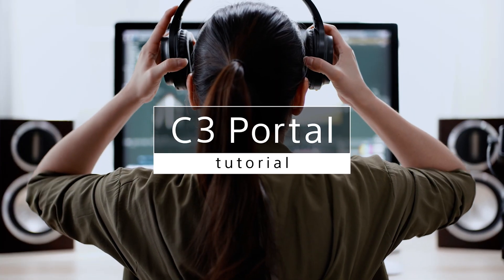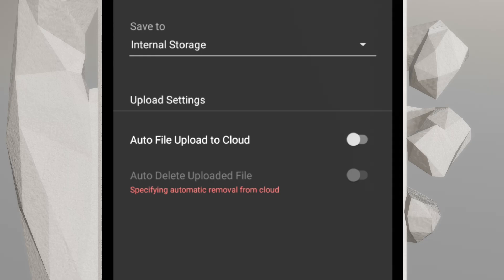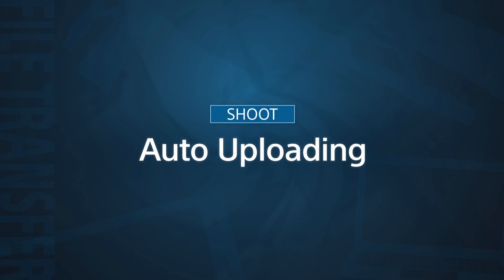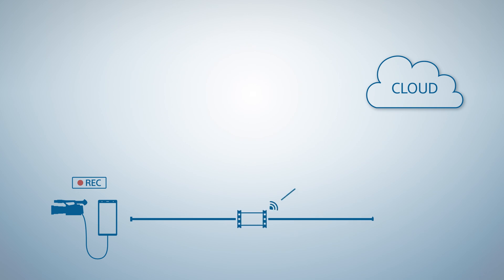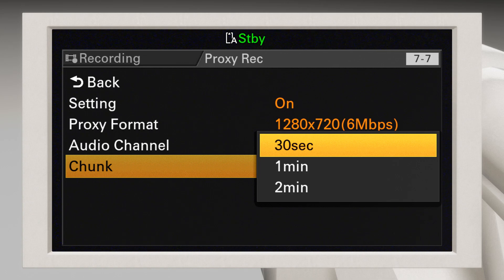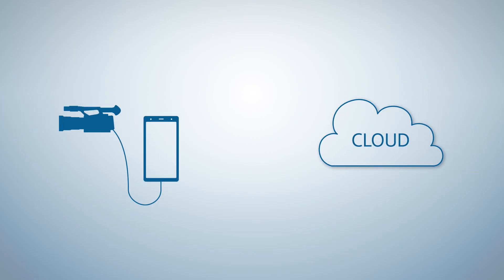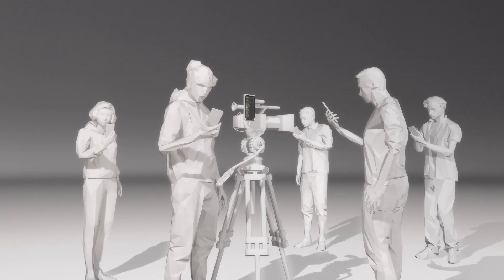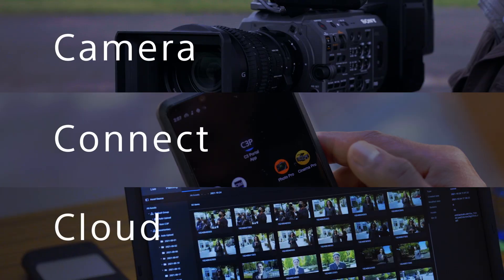C3 Portal tutorial video | File Transfer | Cloud-based gateway service | Sony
"SUBTITLE: You can turn on subtitles by clicking the CC icon at the bottom of the video screen. Then, click the settings icon next to the CC icon and select from 8 different languages.

- C3 Portal - (Camera-Connect-Cloud)
Give anyone, anytime, anywhere the power to collaborate on productions-easily and instantly. C3 Portal can free your teams to work faster, together, and produce remarkable content more efficiently. Watch our introduction and tutorial video below to lean how.
*Service available only in specific countries